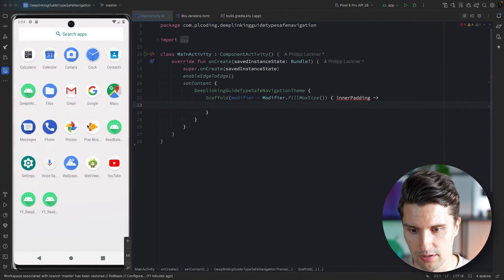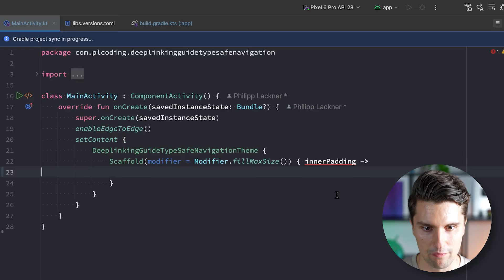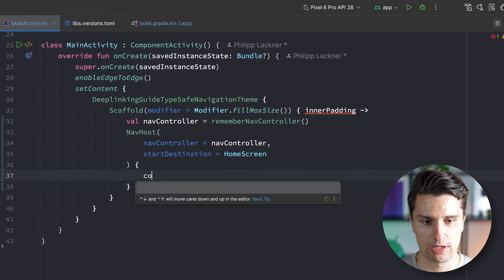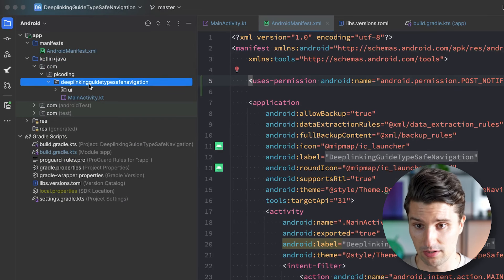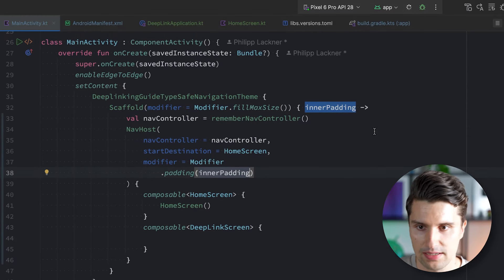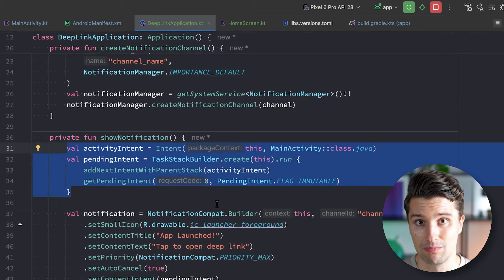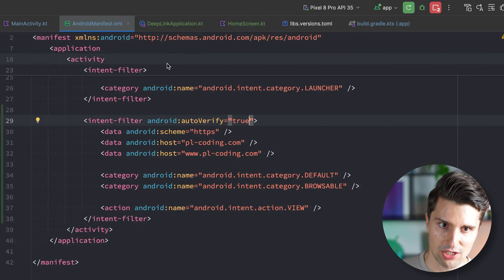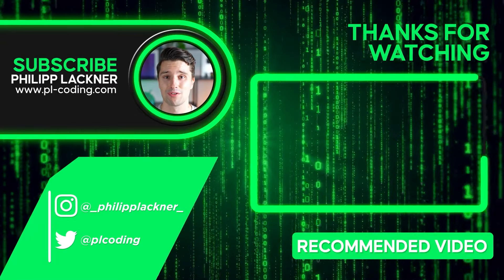Full Guide to Deep Linking With Type-Safe Jetpack Compose Navigation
In this video, you will learn how you can implement deep linking with the new type-safe Compose navigation.